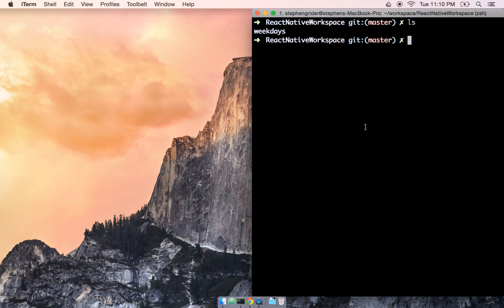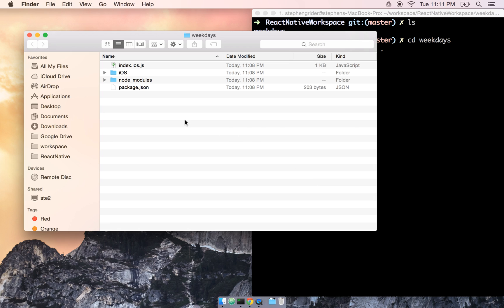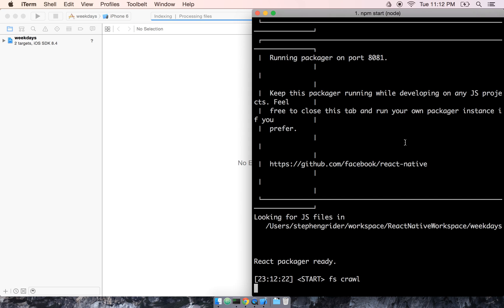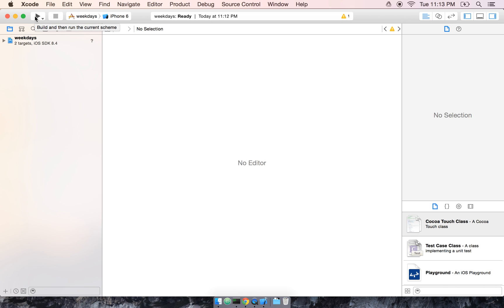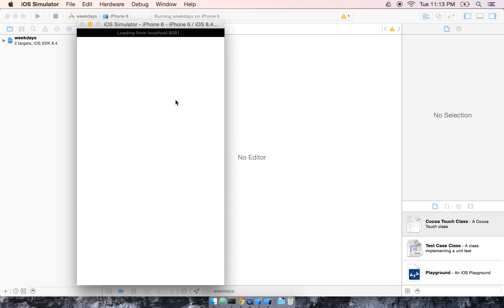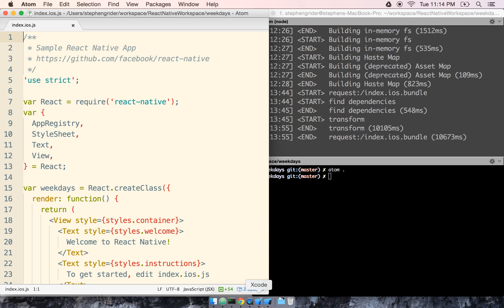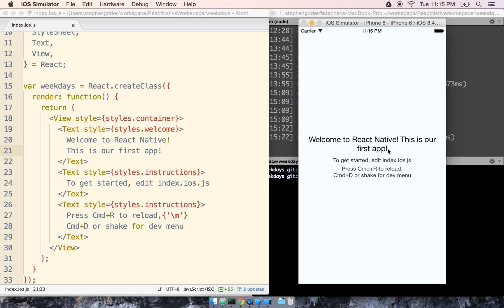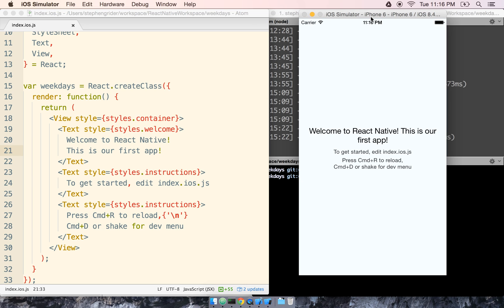Build Apps with React Native: Running XCode and Iphone Simulator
From the creator of Build Web Apps with React and Flux (the most popular and best reviewed course on React hosted on Udemy), comes Go Mobile with React Native.

If you're tired of spinning your wheels learning Swift or Android, this is the course for you.